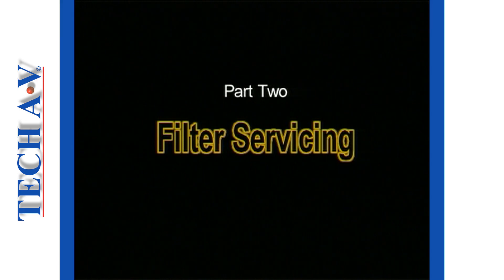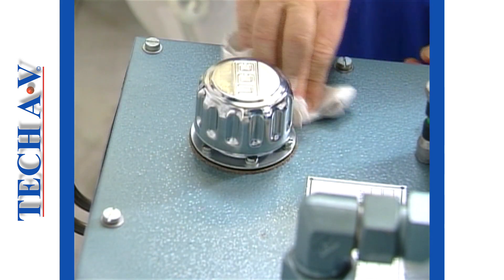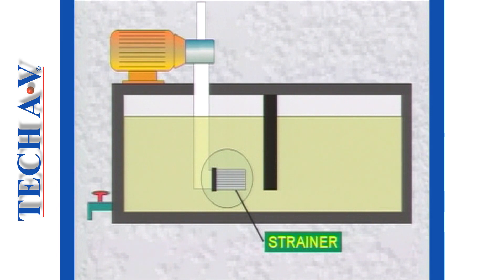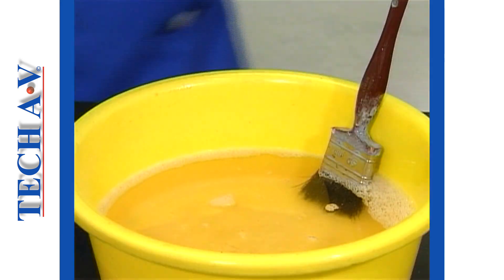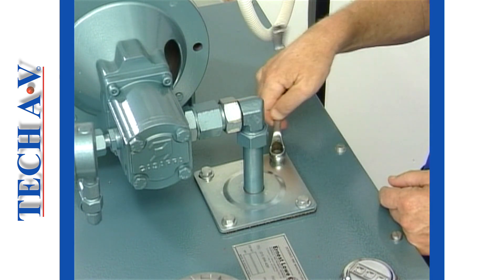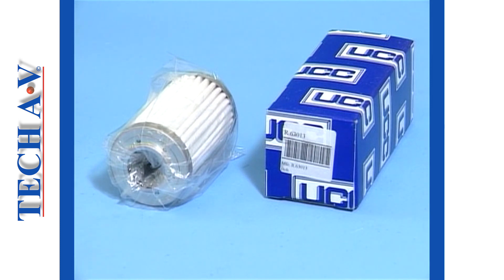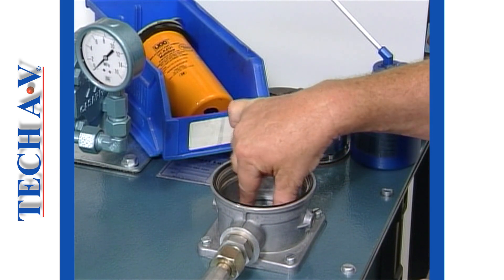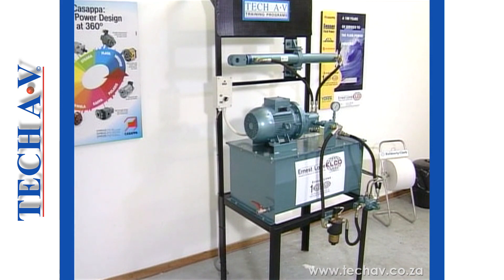BHM 2-2 - BASIC HYDRAULIC MAINTENANCE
MODULE 2 - MAINTENANCE PROCEDURES ON TYPICAL SYSTEMS
At the end of this module Learners will be able to:
Describe the procedures for working with hydraulic oil (identifying and handling of hydraulic oil).
Check and top up oils in hydraulic systems.
Renew pressure line filters, return line filters.
Renew and /or clean suction strainers.
Perform general maintenance procedures.